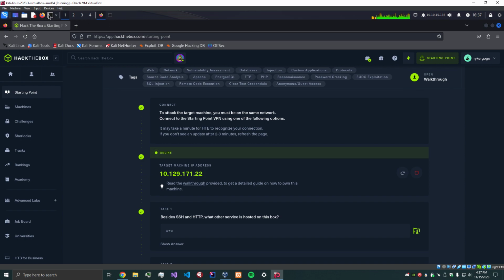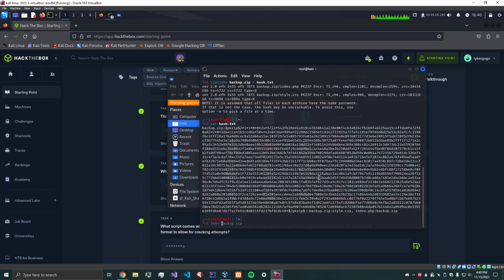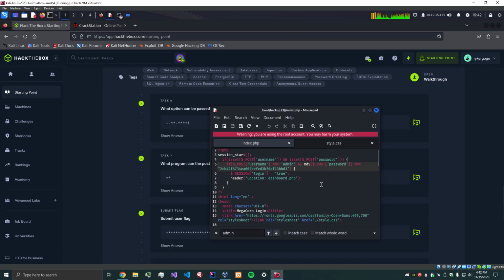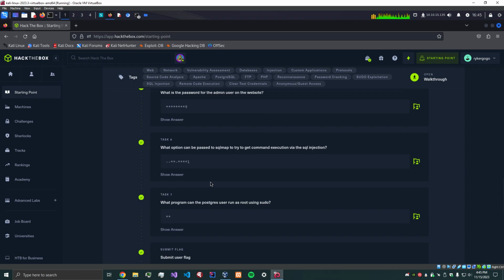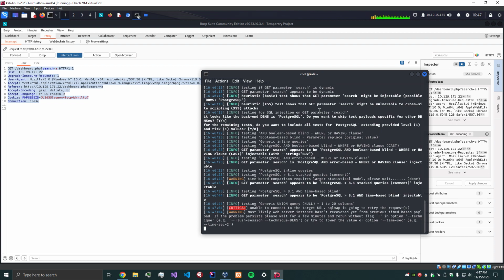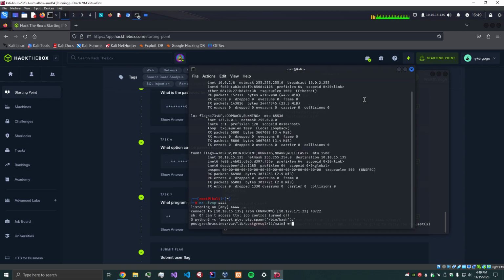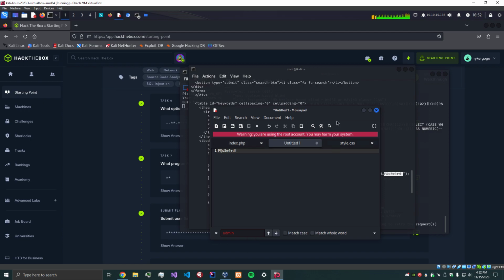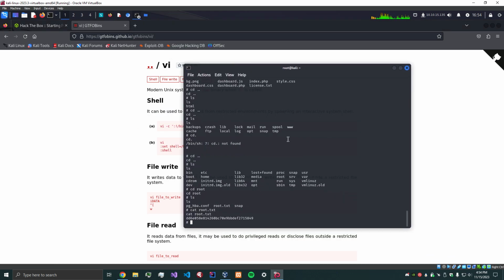Vaccine Hack The Box Walkthrough - Penetration Testing for Beginners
In this video I go through how to successfully own the Vaccine box in the Starting Point section of HTB.